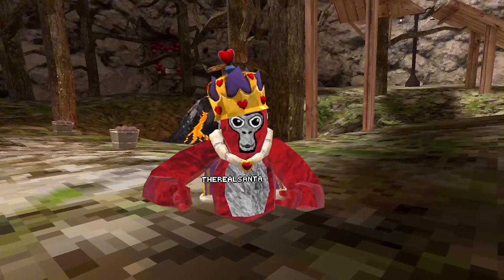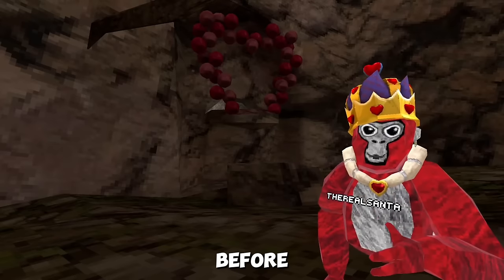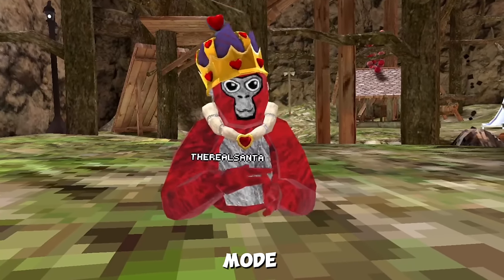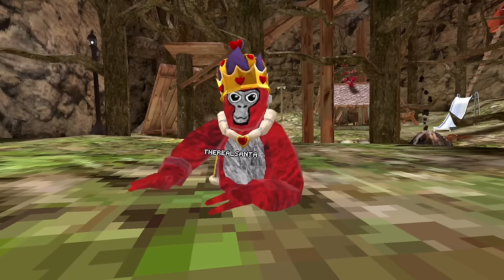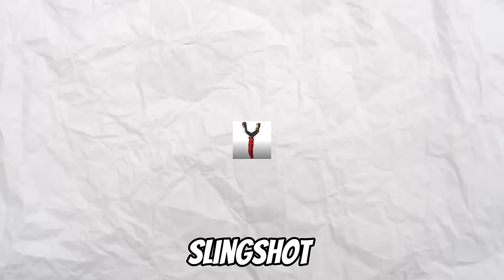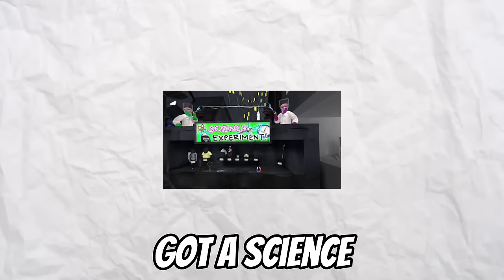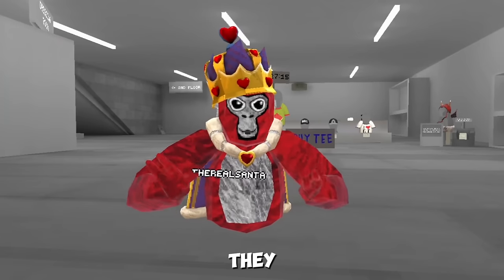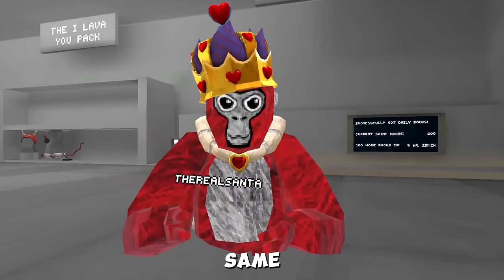Gorilla Tag's Lost Updates..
Gorilla Tags lost media.
In this video, I will go in depth on every lost and unreleased update that we were supposed to get!
Hope you enjoyed this video as I put a lot of effort into it :)

Credit:
Toby Fox - Fallen down